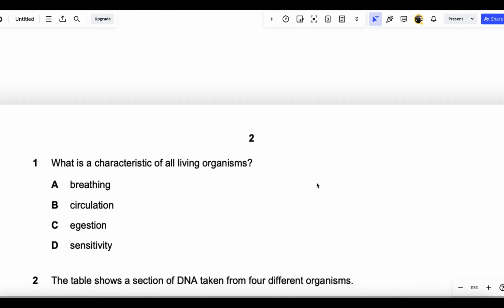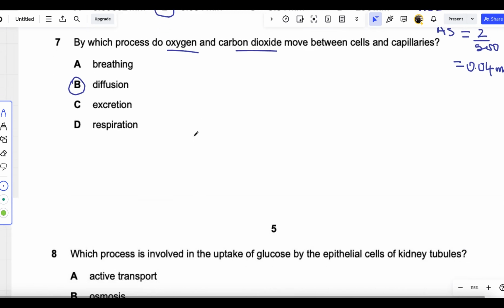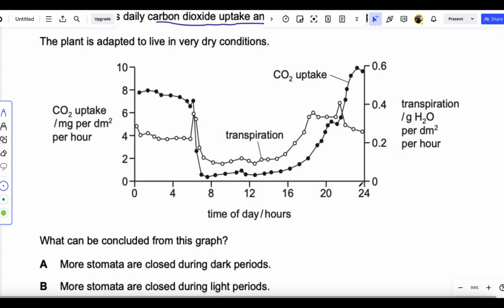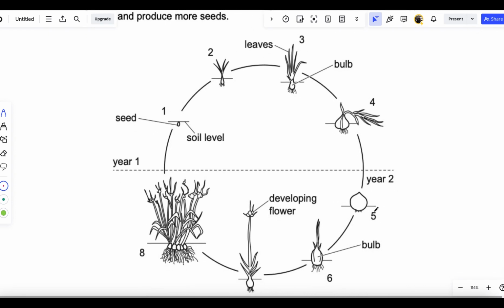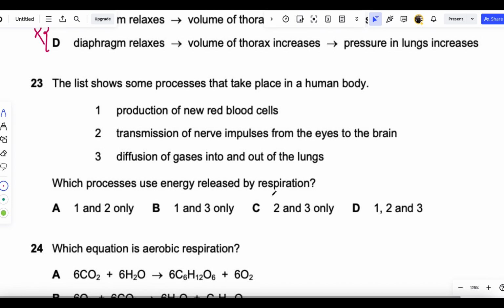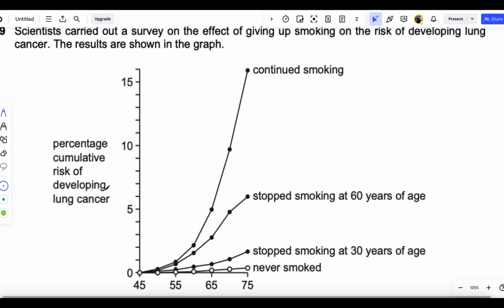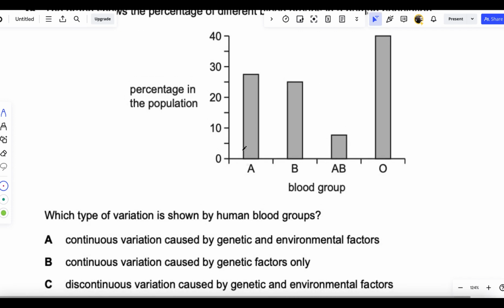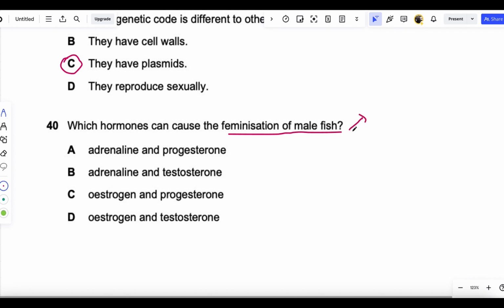IGCSE Biology paper 21 May june 2021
waidusmacademy